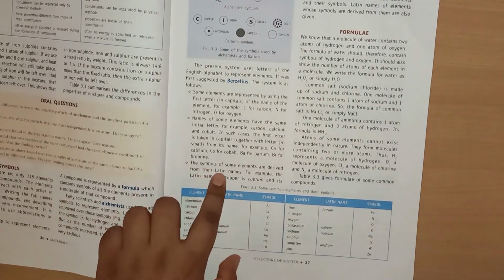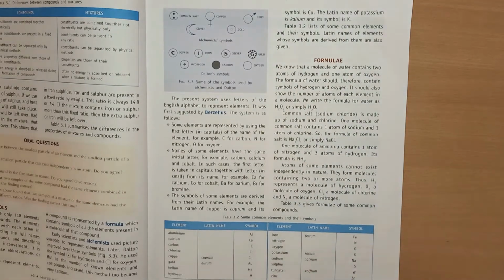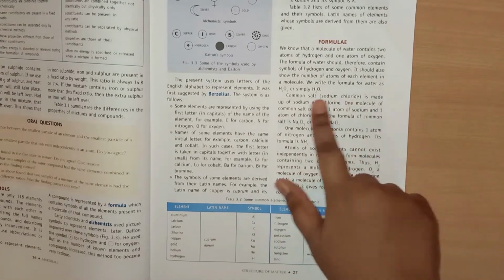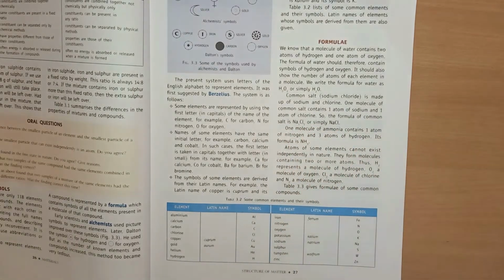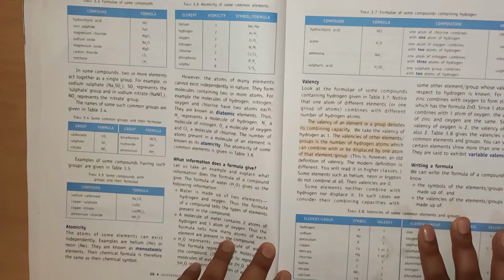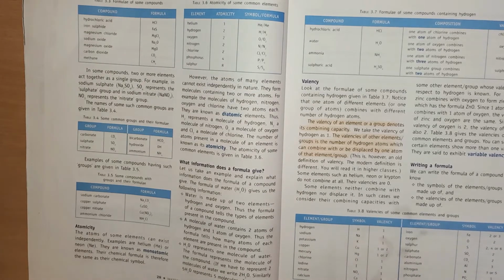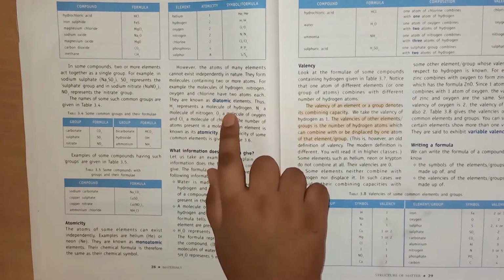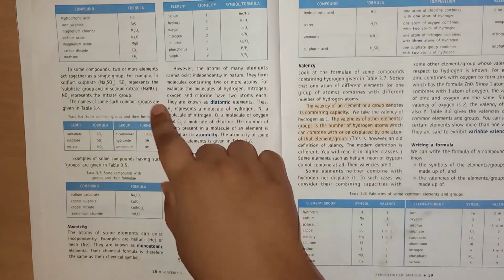EXPLAINING THE CH-3 STRUCTURE OF MATTER FROM SCIENCE RATNA SAGAR TEXTBOOK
link for 1 and 2 part of this chapter